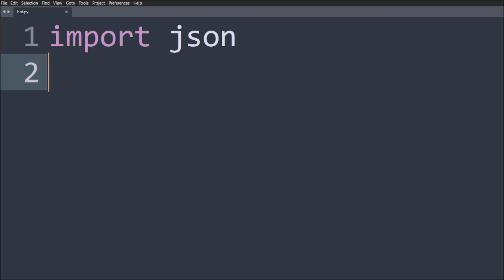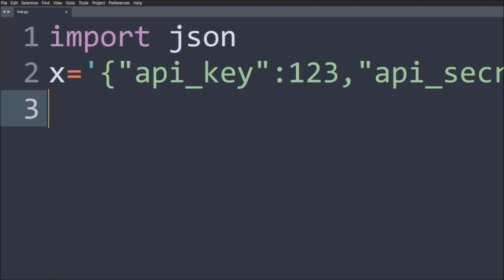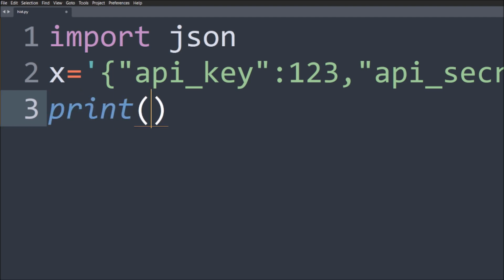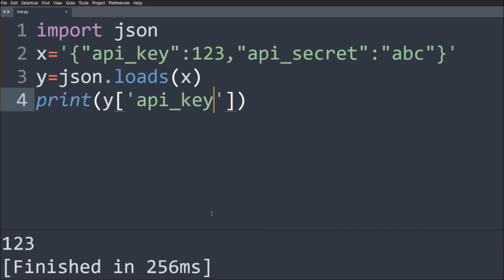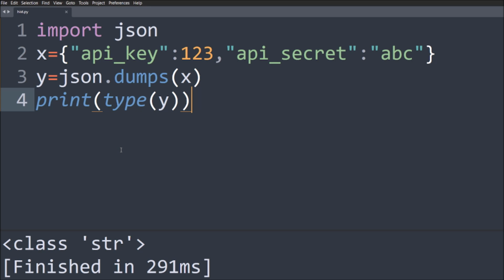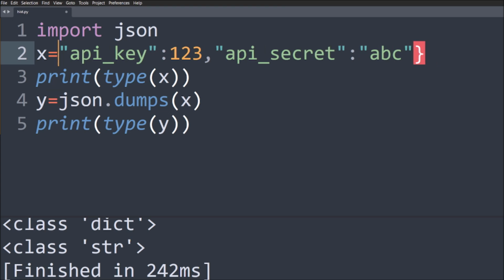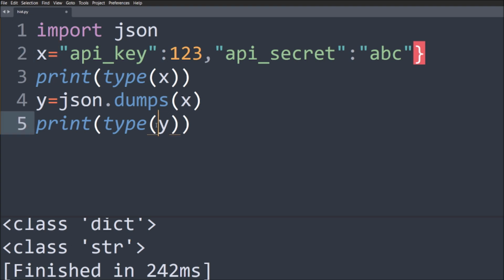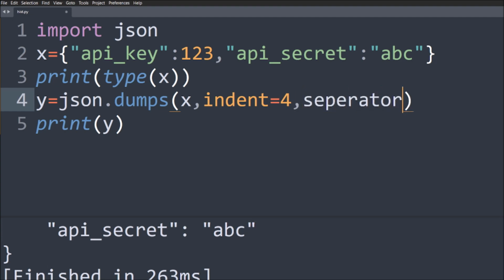JSON Encoder Decoder - Python Basics for Data Anlytics